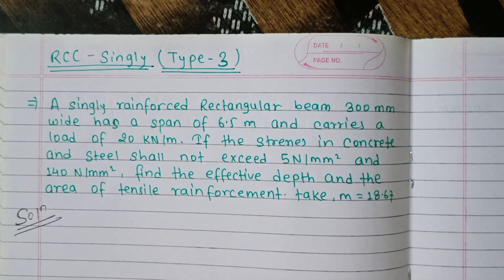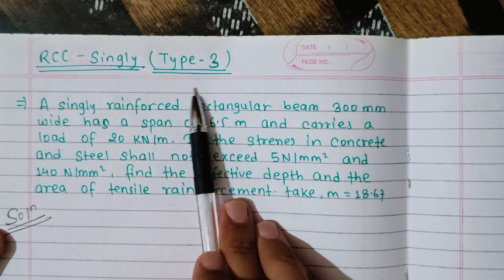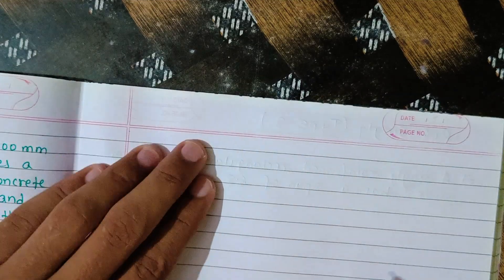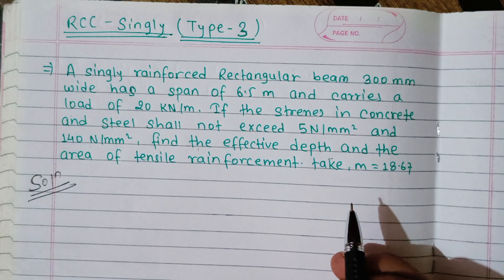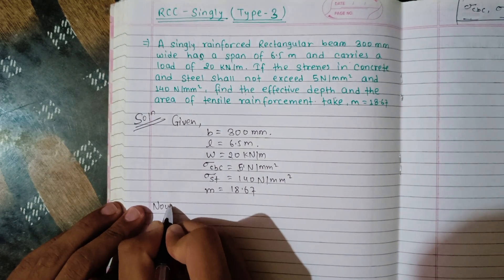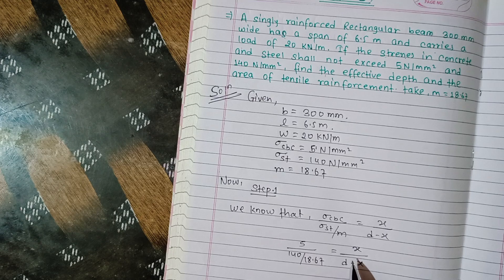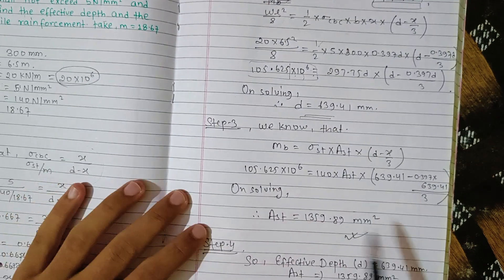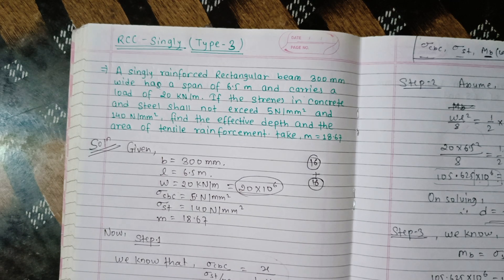RCC DESIGNING- SINGLY (TYPE 3) NUMERICAL | SDD 5TH SEM | CTEVT-2071(BACK) | @Er.dipesh186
Namaskaar friends🙏❤️

Channel name - "Er. Dipesh Bhatt"

Namaskaar friends🙏❤️

You can also contact through it💚Namaskaar friends🙏❤️

You can also contact through it💚RCC DESIGNING- SINGLY (TYPE 3) NUMERICAL | SDD 5TH SEM | CTEVT-2071(BACK) | ‎@Er.dipesh186  rcc Namaskaar friends🙏❤️

You can also contact through it💚RCC DESIGNING- SINGLY (TYPE 3) NUMERICAL | SDD 5TH SEM | CTEVT-2071(BACK) | ‎@Er.dipesh186